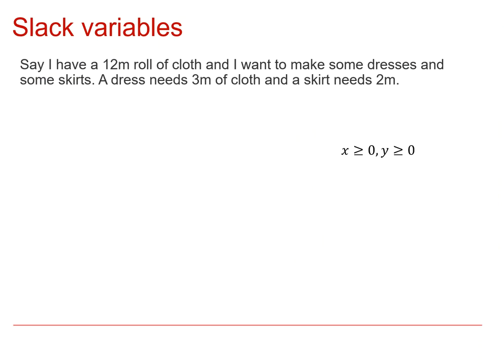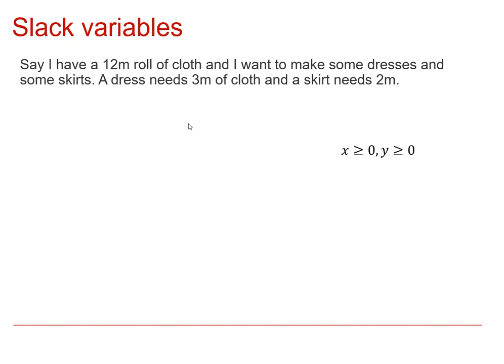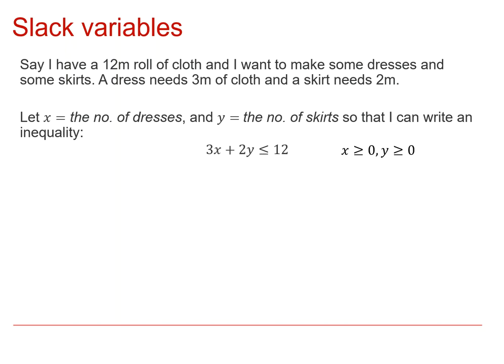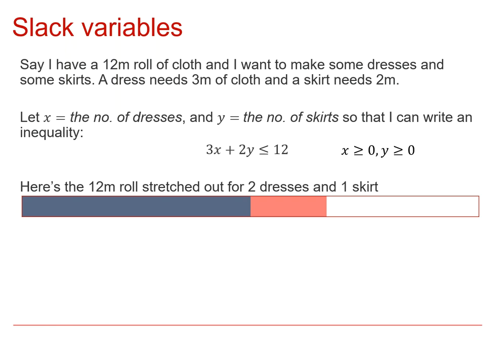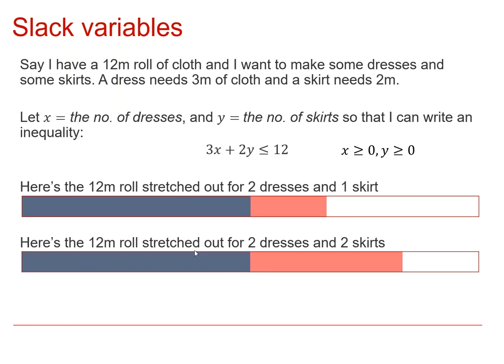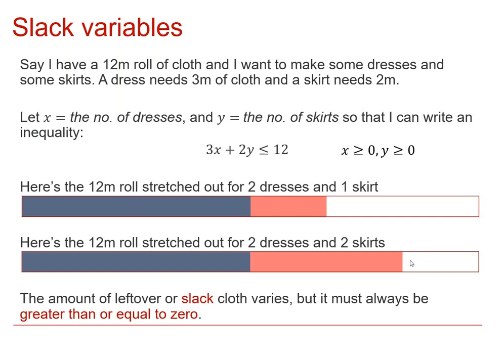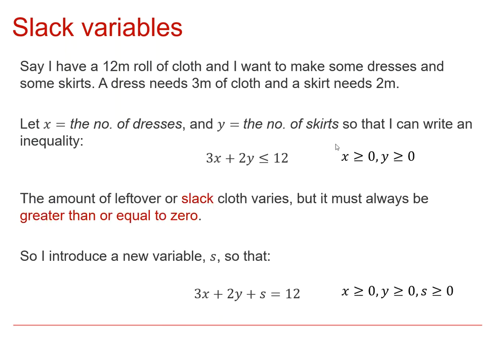MEI Modelling with Algorithms: Linear programming 1-6